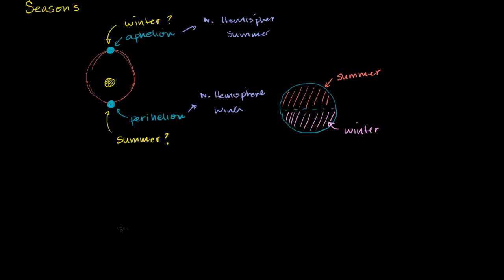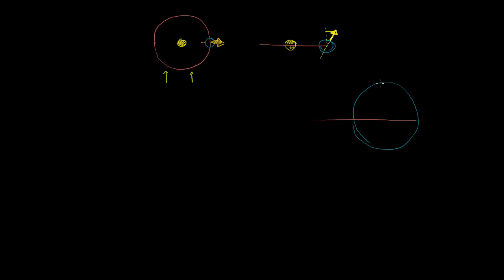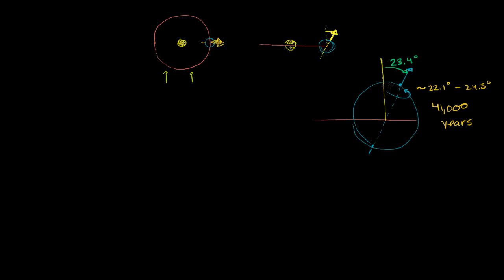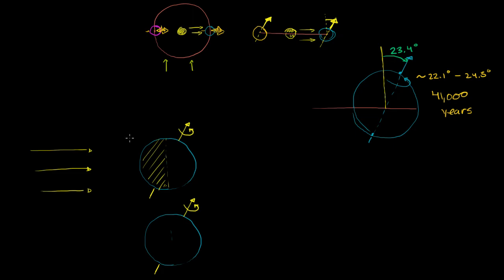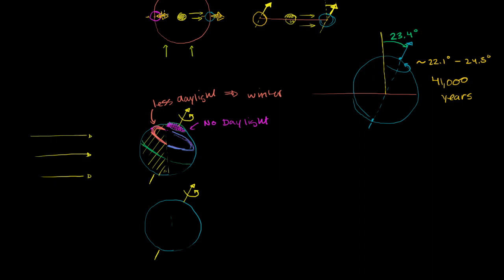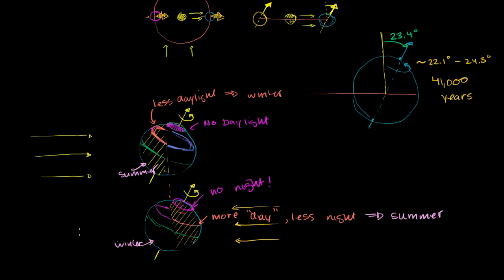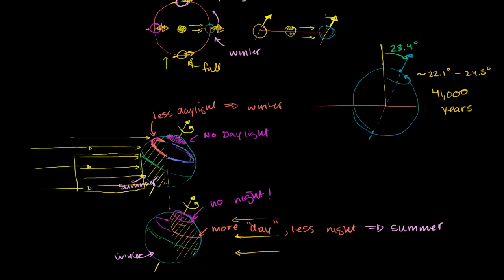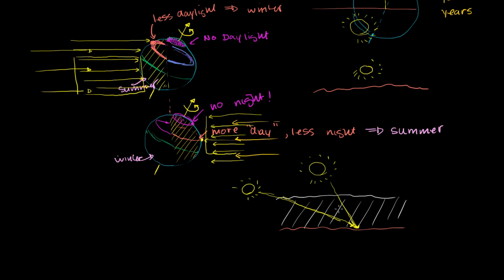How earth's tilt causes seasons | Cosmology & Astronomy | Khan Academy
Courses on Khan Academy are always 100% free. Start practicing—and saving your progress—now

How being Earth's tilt causes seasons. Created by Sal Khan.

Cosmology & Astronomy on Khan Academy: The Earth is huge, but it is tiny compared to the Sun (which is super huge). But the Sun is tiny compared to the solar system which is tiny compared to the distance to the next star. Oh, did we mention that there are over 100 billion stars in our galaxy (which is about 100,000 light years in diameter) which is one of hundreds of billions of galaxies in just the observable universe (which might be infinite for all we know). Don't feel small. We find it liberating. Your everyday human stresses are nothing compared to this enormity that we are a part of. Enjoy the fact that we get to be part of this vastness!